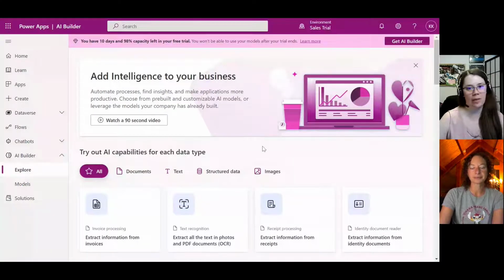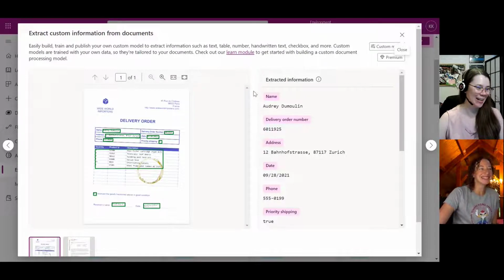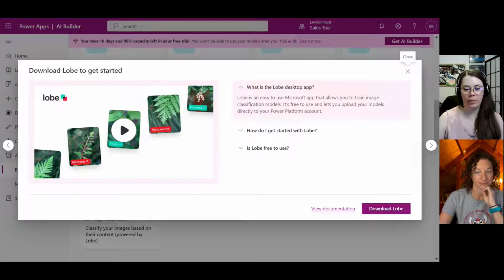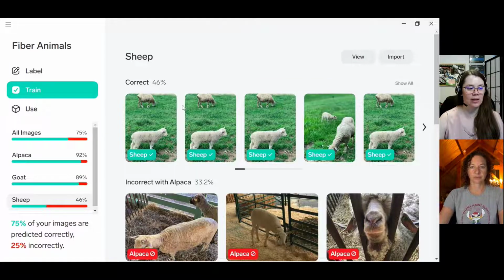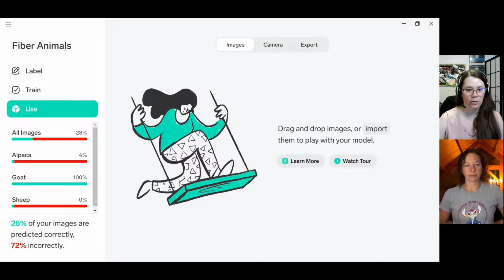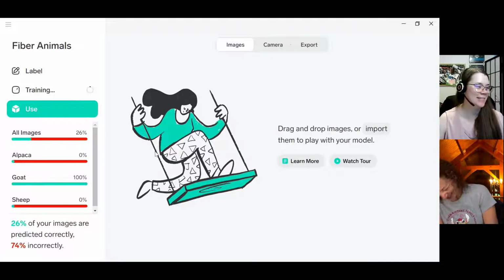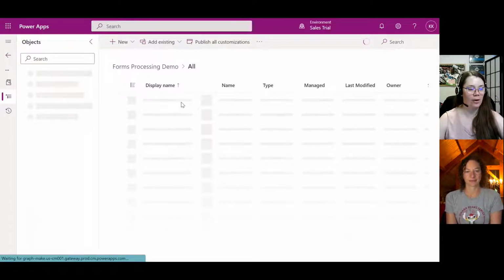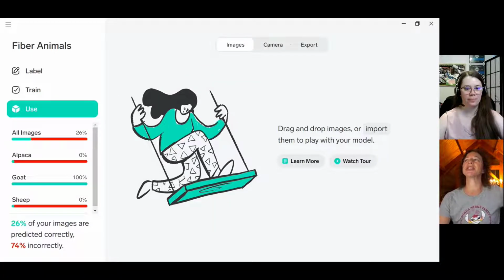Power Tips: Object Classification Model in the AI Builder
In this episode of Power Tips, we dive into the AI Builder and Kylie walks us through how to train an object classification model that you can add to Power Apps or Power Automate.